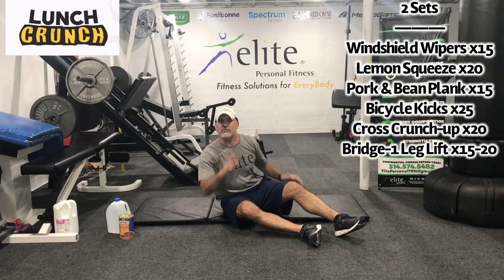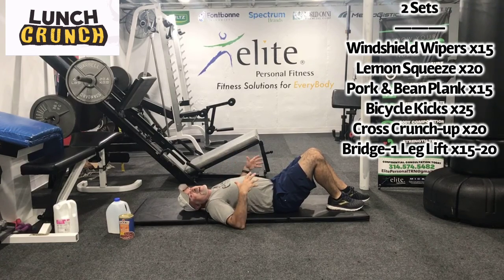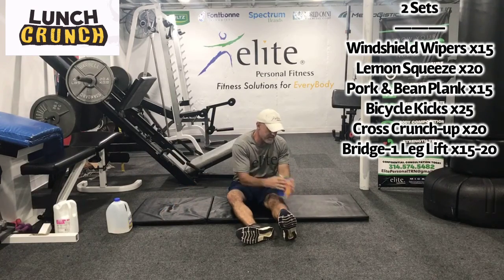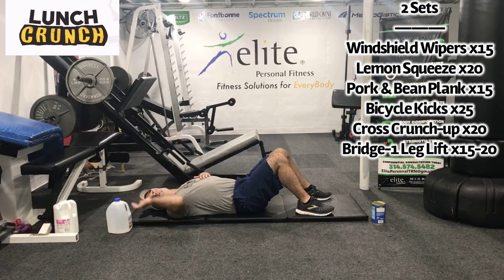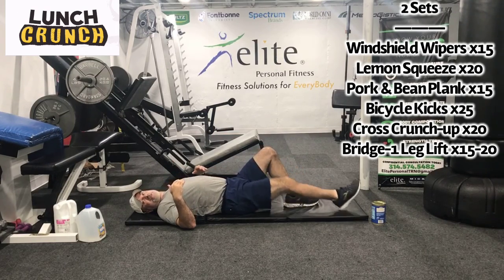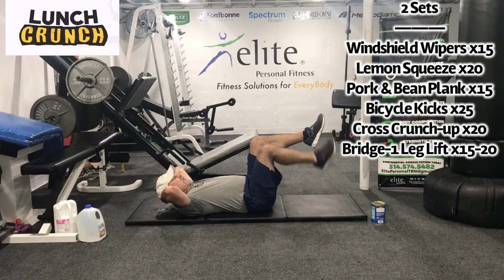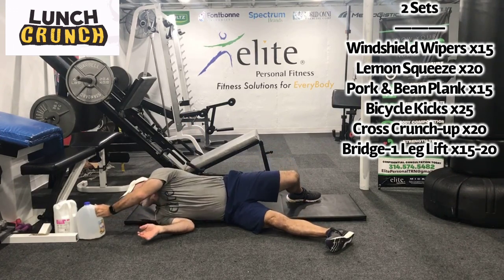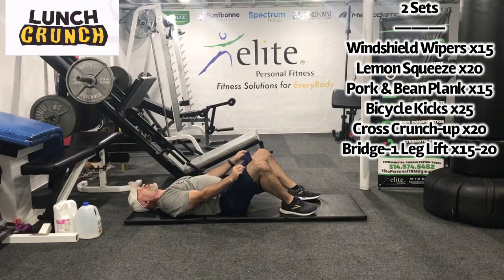Lunch Crunch home workout.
Home ab workout routine.